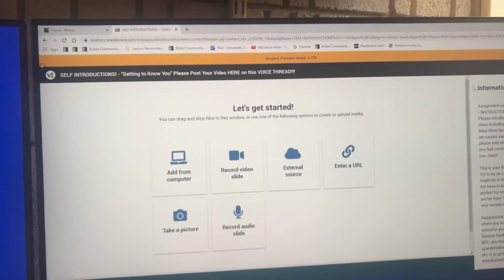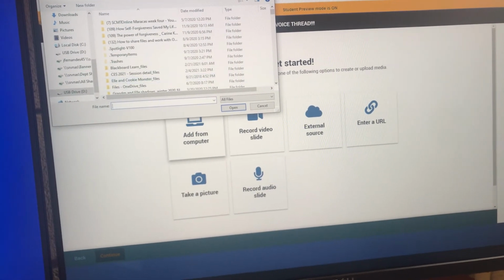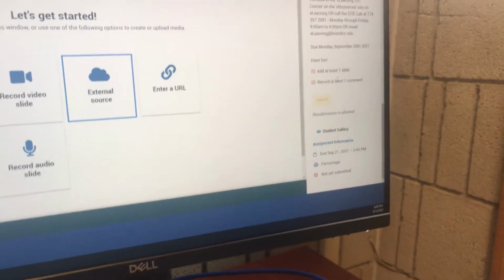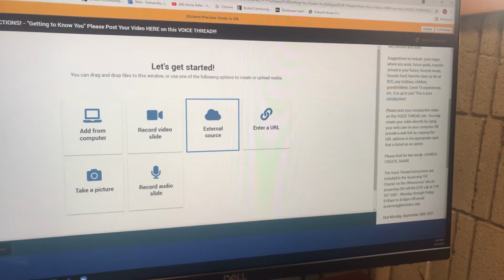September 14, 2021